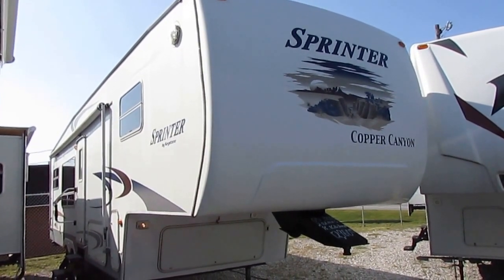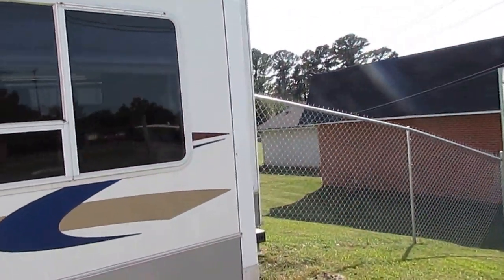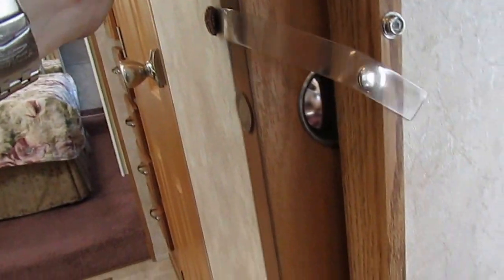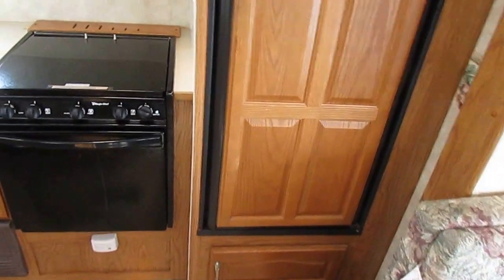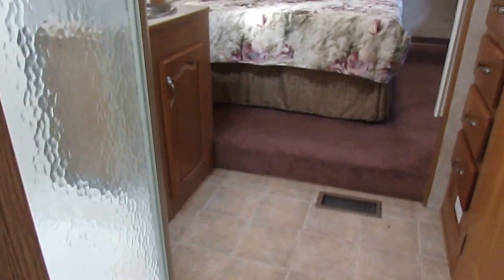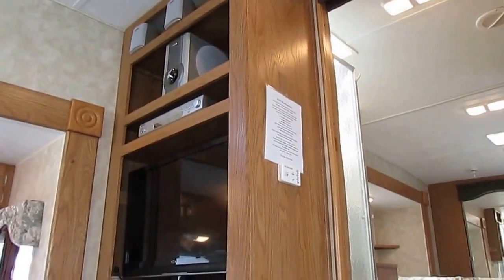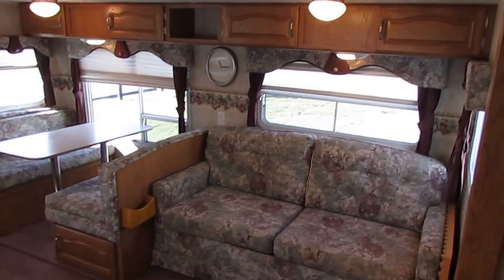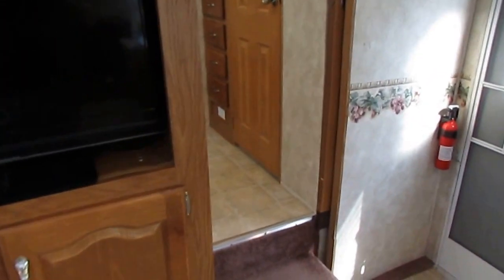SOLD! 2005 Keystone Sprinter Copper Canyon 293 FWSLS Fifth Wheel , 2 Slides, Warranty, $12,900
This 2010 Keystone Sprinter Copper Canyon 291FWRL is in excellent condition inside and out, 32 ft. long has 2 Power Slide Outs, Weighs 9,800 Pounds,  We offer nationwide delivery . Has a aluminum frame, fiberglass exterior,  patio awning, DSi water heater, Four Seasons, and more .  This unit includes a major systems check by our RV Techs to be completed after purchase and a 90 day nationwide limited warranty . For a list of what we check and repair if needed for the price you pay, for current lead time on a fifth wheel checkout and for how our sales process works please call our sales department before bidding on eBay or purchasing Fifth Wheel on any of the 20+ websites we advertise on .

 The interior looks great . No smoke or pet odors  .  The front bedroom has a queen island bed , Walk Thru bathroom with glassed in shower with skylight.  The middle   living area has a sleeper sofa , 2 recliners, HDTV  ,  table booth , upgrade hardwood cabinets , ducted roof air, ducted dsi furnace ,Huge Rear Kitchen with all appliances, island  and more  This camper sleeps 6 with room for a air mattress if you need more !.

 Only $12,900 Haggle Free (Includes warranty , inspection , walk thru / demo, starter kit, temp tag and more, Discount will only be given if buyer declines these services) and will trade . We offer discount nationwide delivery (we have sold RV's to all 50 states, Canada, Europe, and even Australia so you are never too far away for us to save you money on a pre-owned RV) . We have some great financing with approved credit and down payment . Parkway RV Center also does not charge any doc fee, no prep fee, no tag / title fee, etc. Don't fall for the big RV dealer fee scam. All those Fee's are 100 % dealer profit !!